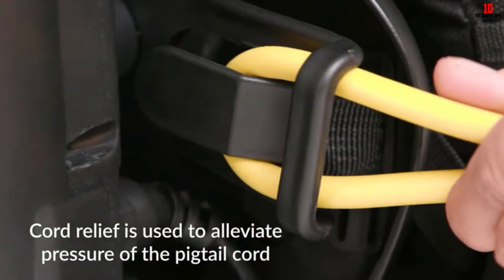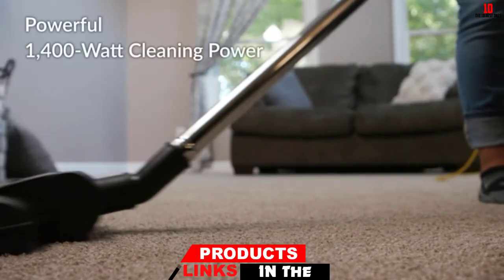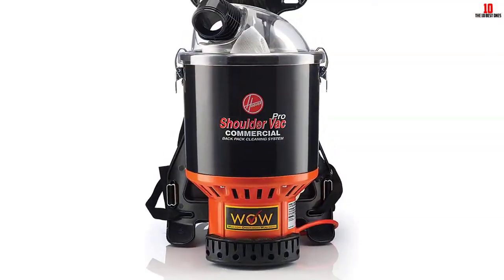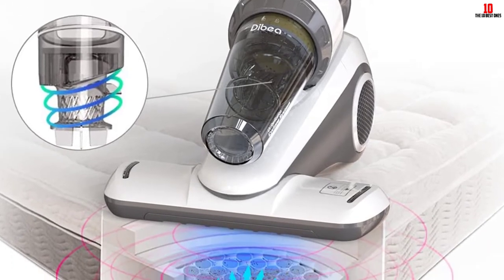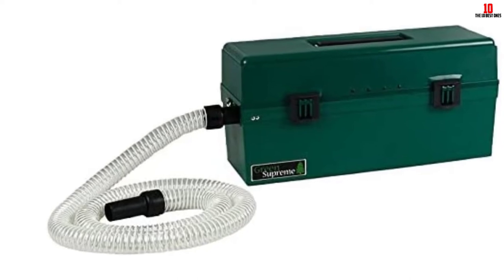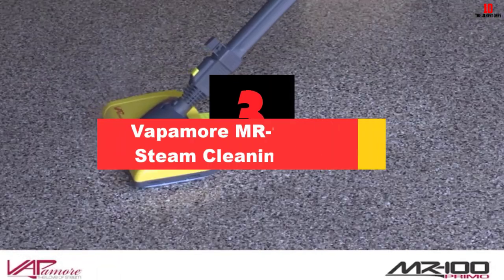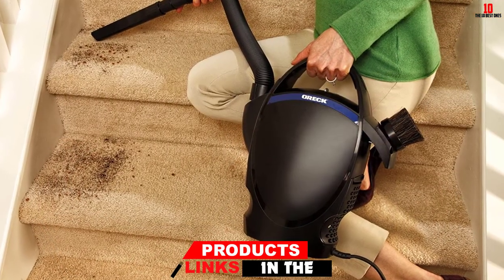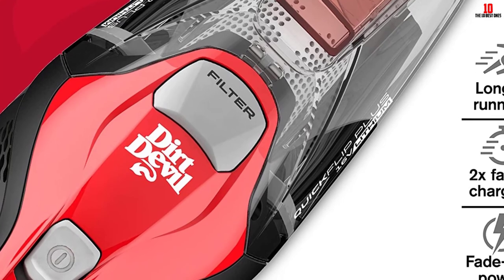✅Top 10 Best Vacuums for Bed Bugs of 2024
► Links to the Best Vacuums for Bed Bugs  we listed in this video:

✅10. Atrix VACBP1 HEPA Backpack Vacuum Cleaner

✅9. Shark Navigator Lift-Away Deluxe NV360 Upright Vacuum

✅8. Hoover C2401 Commercial Lightweight Backpack Vacuum

✅7. Dibea Handheld Bed Vacuum Cleaner

✅6. Housmile 10.5 Kpa UV Vacuum Cleaner for Mattress

✅5. Atrix – VACOMEGASIPM HEPA Pest Control Vacuum

✅4. BLACK+DECKER CHV1410L dustbuster Handheld Vacuum

✅3. Vapamore MR-100 Primo Steam Cleaning System

✅2. Oreck CC1600 Ultimate Canister Vacuum Cleaner

✅1. Dirt Devil Plus 16V Quick Flip Pro Cordless Vacuum Cleaner